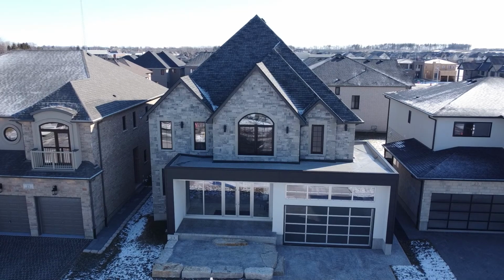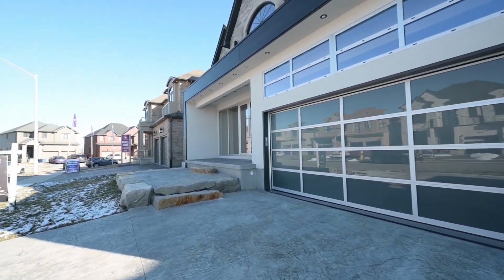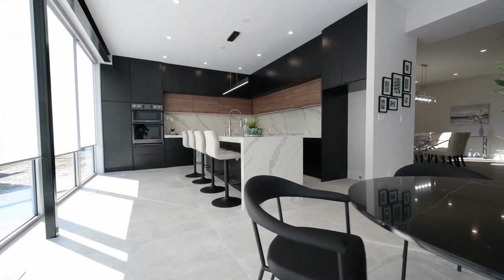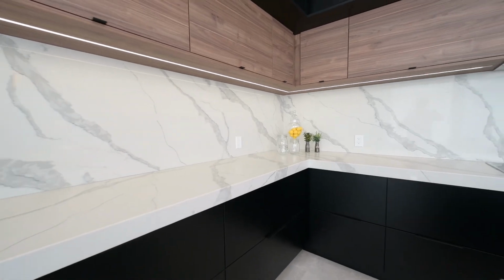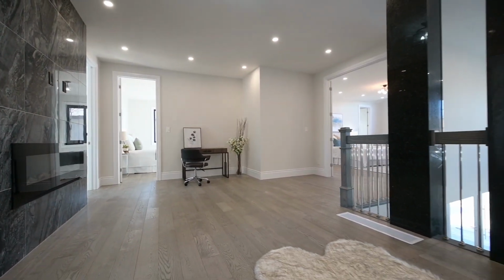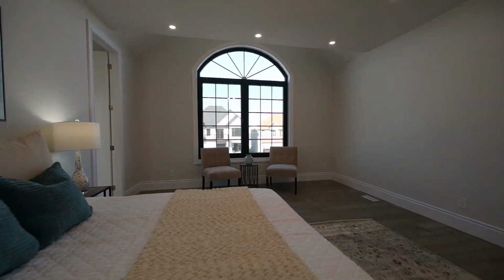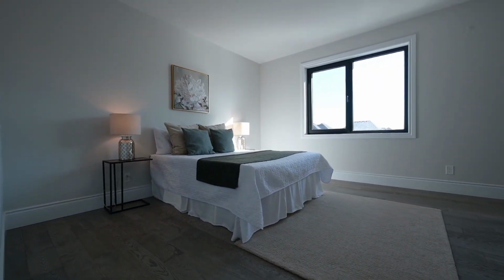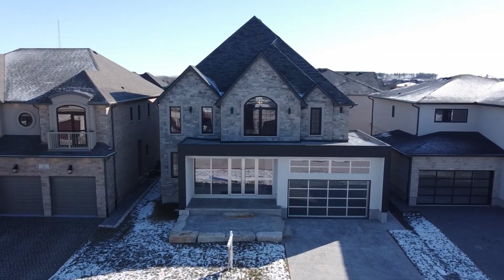23 Morris Street, Paris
Welcome to 23 Morris Street. Located in the prettiest little town in Canada, this luxury custom built dream home, inspired by early 20th century architect Ludwig Mies Van Der Rohe, is truly one of a kind. With the perfect mix of modern and traditional high end finishes, tons of character, quality, and class, this home is a spectacular find. The entrance features stunning light fixtures, a one of a kind granite staircase, and granite columns. Unbelievable attention to detail went into the construction of this home. The spacious, open concept family and dining room is separated by a gorgeous granite fireplace. The kitchen is encased by floor-to-ceiling windows, and includes a beautiful quartz waterfall island, a huge amount of sleek cabinet space, and automatic window coverings. Upstairs, the landing is a retreat itself, with another granite encased fireplace, plenty of room for a seating area, and great views onto the main floor. The master bedroom is spacious, with an enormous walk in closet, and an ensuite with floor to ceiling tile. The 3 other bedrooms each include their own ensuite as well as plenty of closet space. All light fixtures throughout are unique and stylish, there are an abundance of pot lights, and the quality here is palpable. Each detail of this one-of-a-kind home has been thoughtfully laid out for maximum versatility, comfort, and refinement.

MLS 30812192